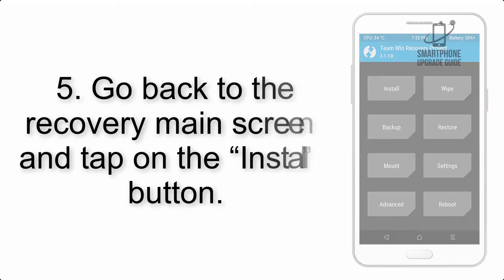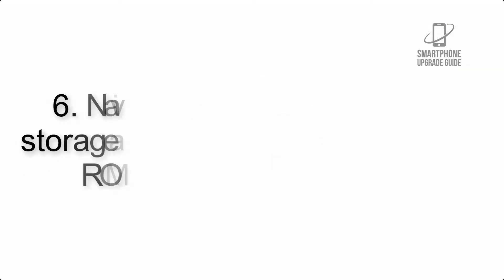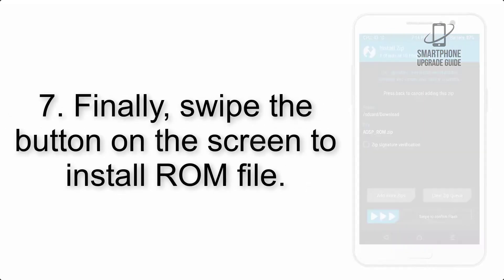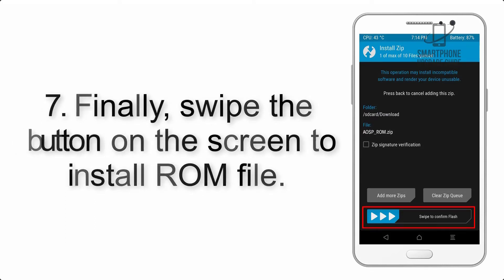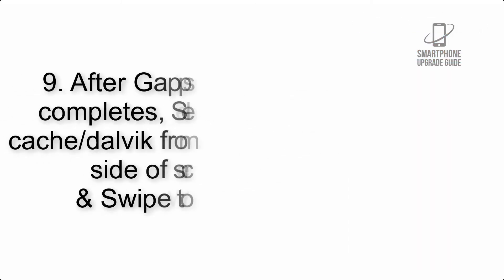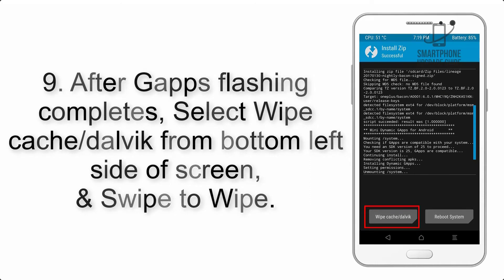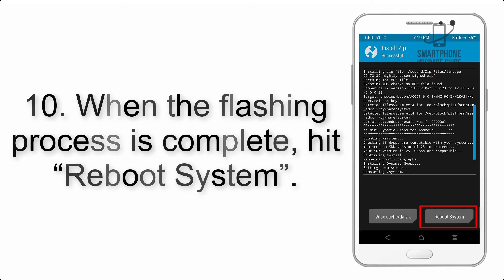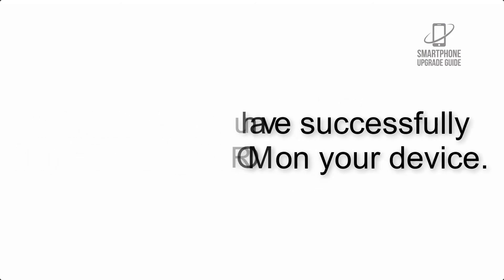Install Android 10 on Xiaomi Redmi Note 8T (LineageOS 17.1) - How to Guide!